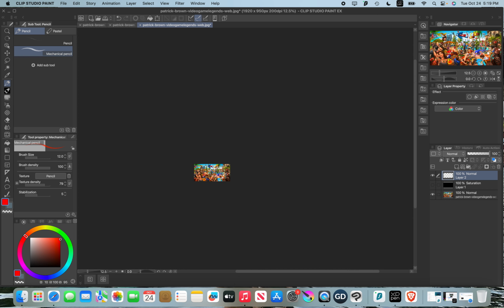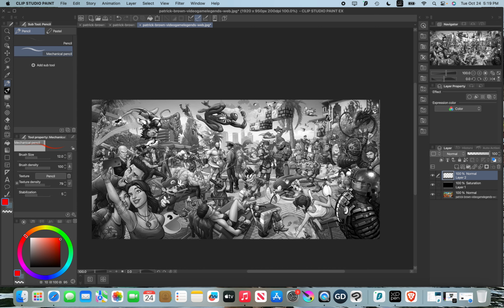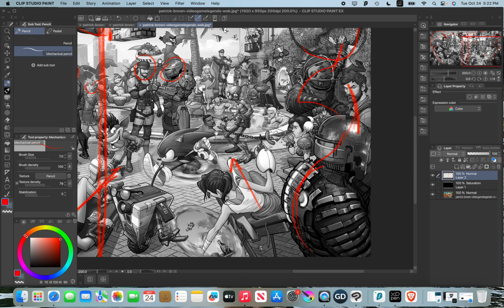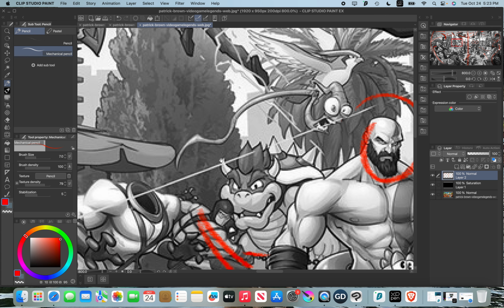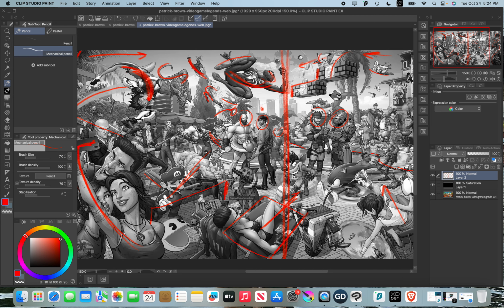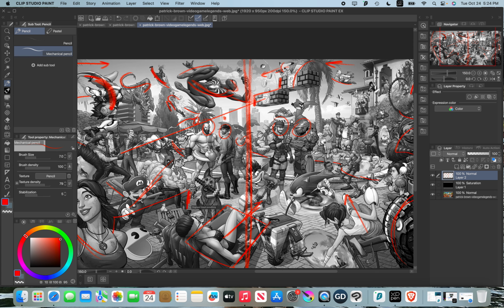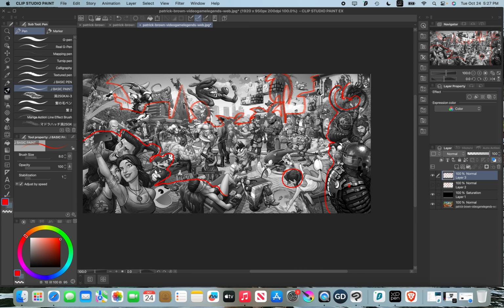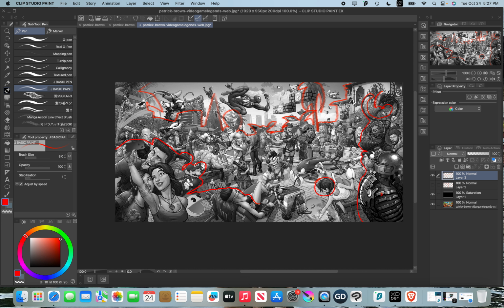Illustration Masterclass: Patrick Brown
Get the first two issues of Tales from the Void here for free